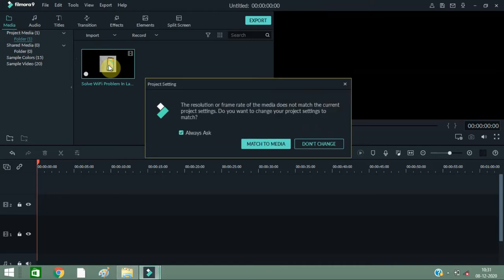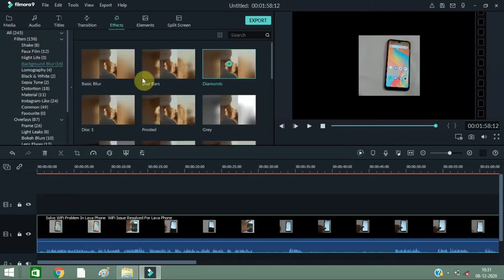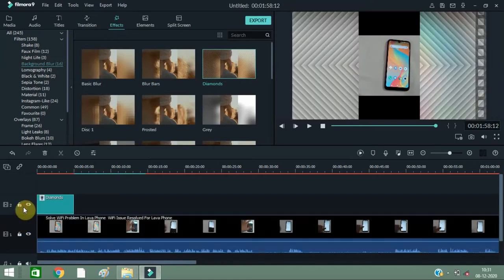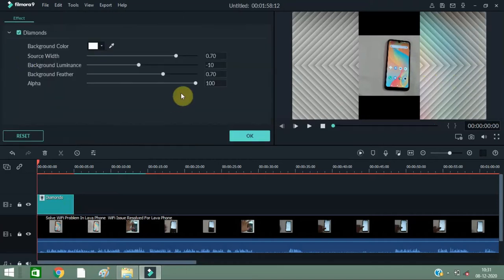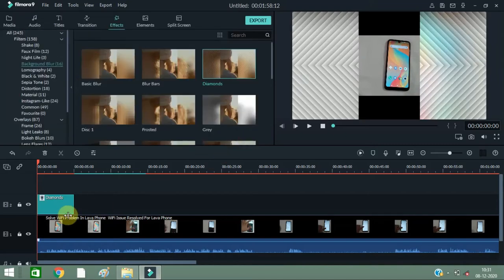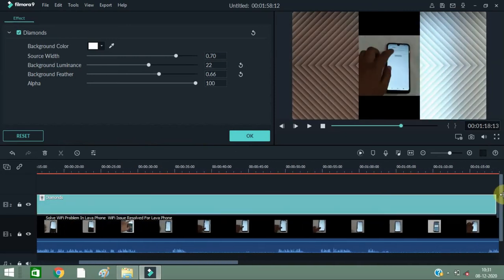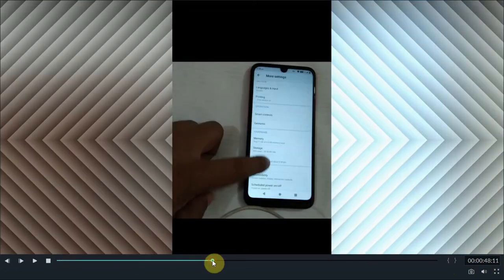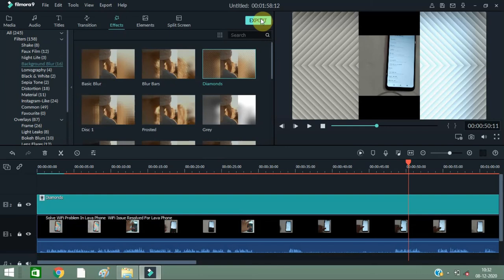How To Blur The Background of Video Using Filmora Video Editing Software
Wondershare Filmora is ideal video editing software to blur the background of your video. Blur background video free by using Filmora 9. I’ve followed easy and quick steps to provide the best solution. Bur background HD with suitable steps. The best background blurring editor allows you to quickly take the necessary actions and make it a reality.

Steps to blur the background of video:

1. Open Filmora 9
2. Import the video that you want to edit
3. Add the video to timeline by clicking on “Add to Project”
4. Make sure to choose “Don’t Change” from the pop up screen
5. Go to “Effects” and select “Background Blur”
6. Choose any template and drag it to timeline above the video
7. Drag it to the area where you want to keep the background blur
8. Now, you can Export the video. That’s it!

If you are looking for an option to blur background video online, this video tutorial can help you. Blur background HD video hassle-free with a quick fix. Find the best solution for how to blur background in video editing by following the simple steps. This would help you achieve a big goal comfortably. Get blurred office background video free with the given steps in this video.